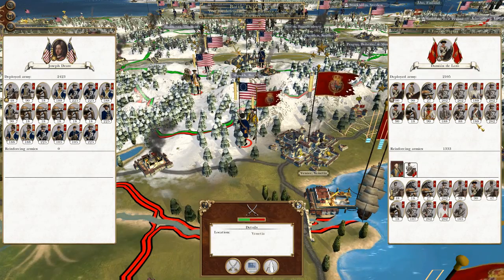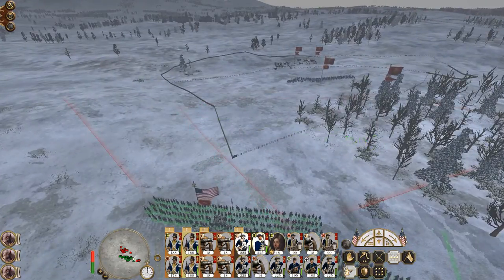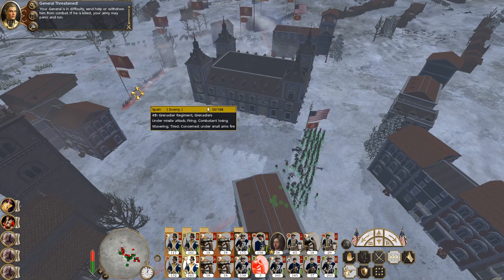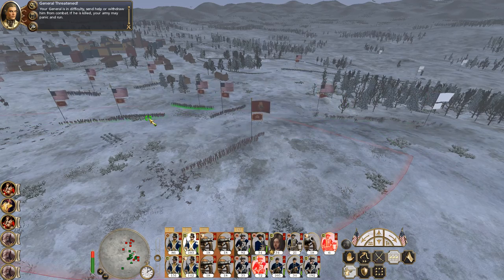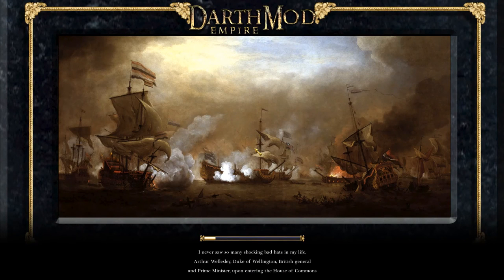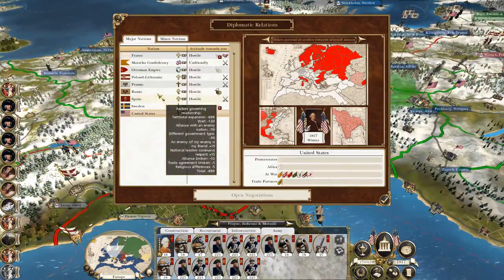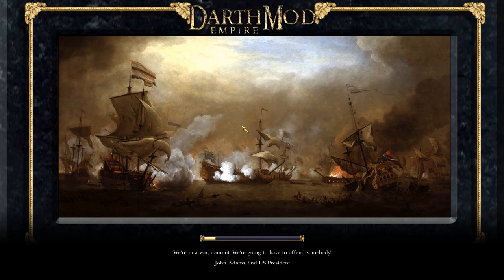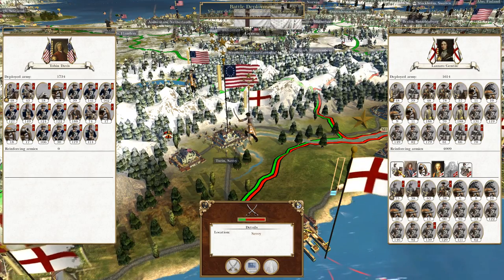Let's Play Empire Total War: DM - United States #88